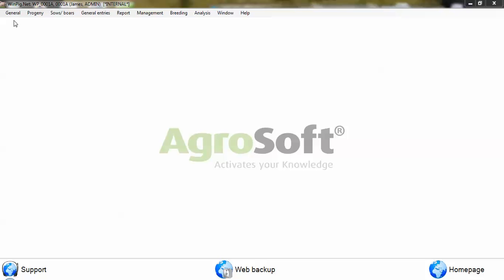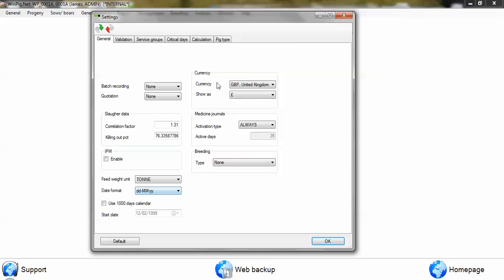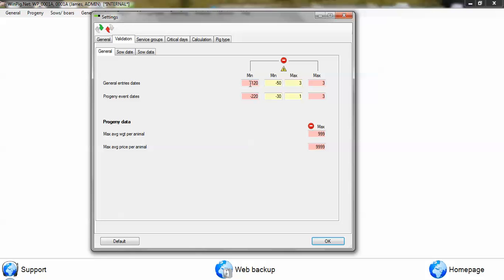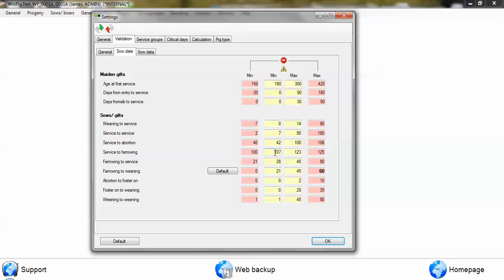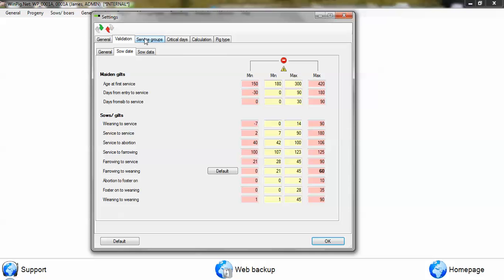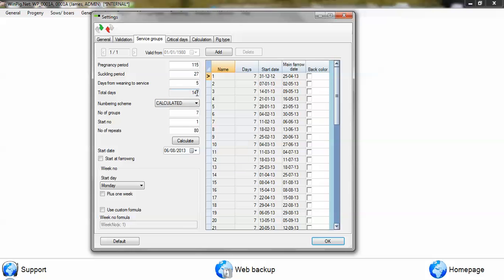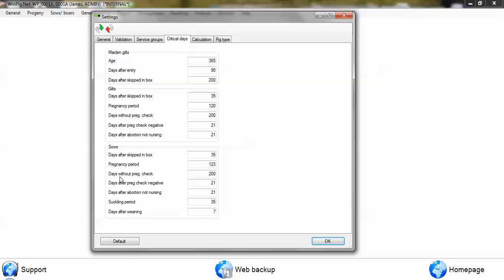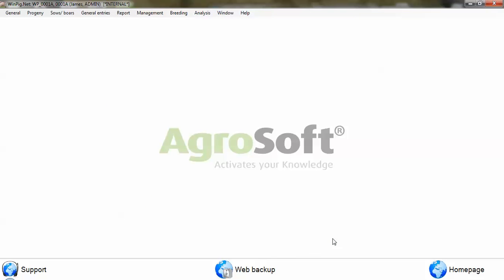AgroSoft WinPig - Basic Setup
How to set up certain data entry parameters in WinPig